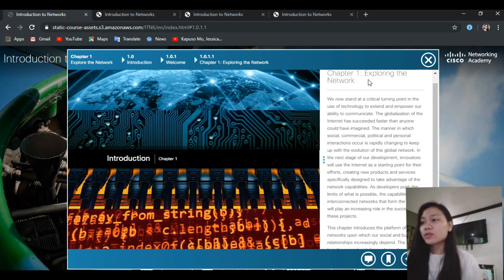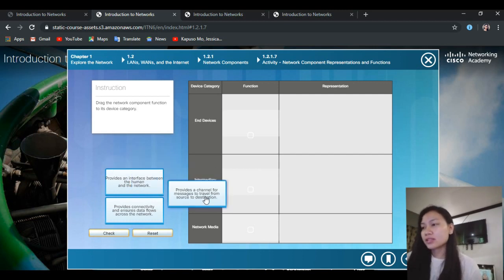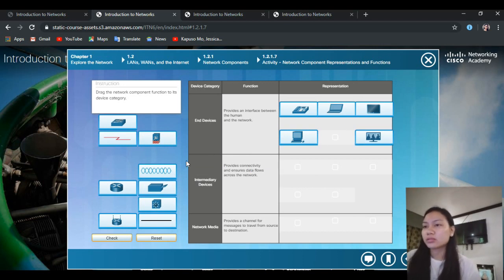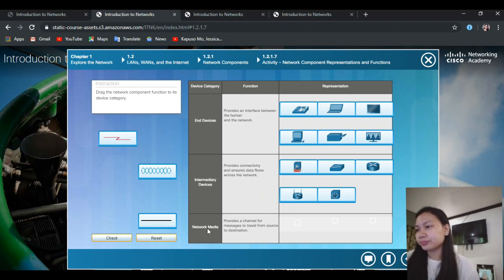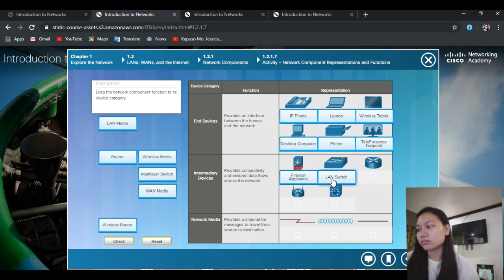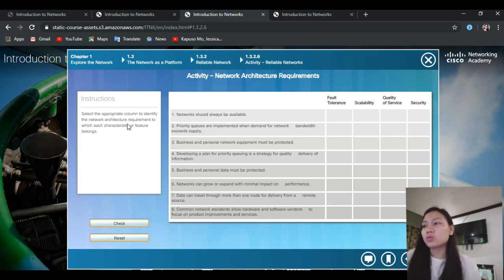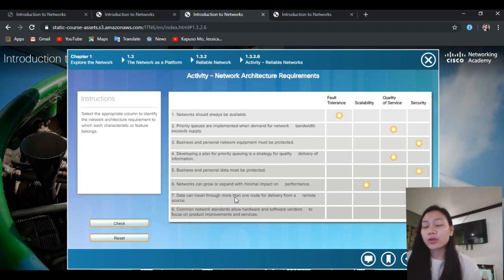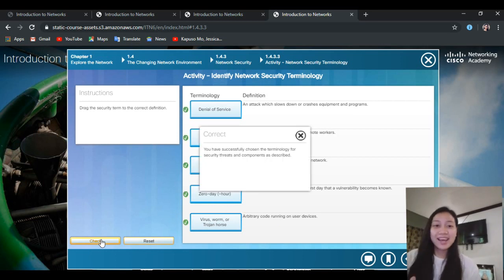ACTIVITIES IN CHAPTER 1